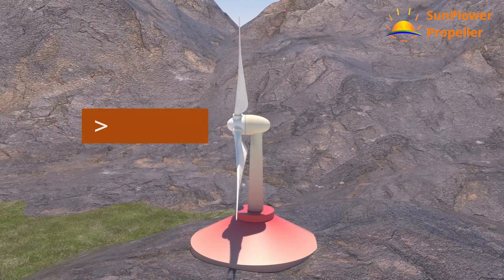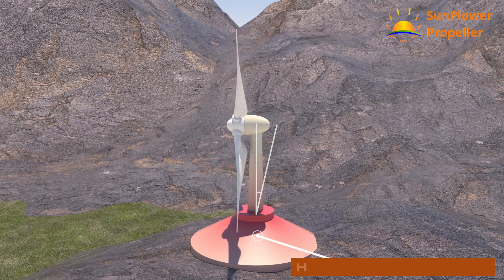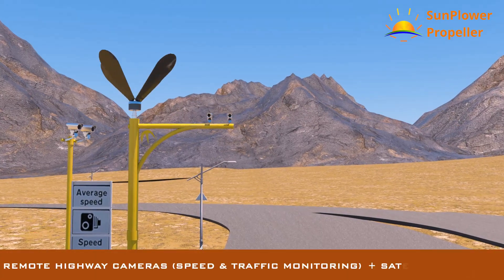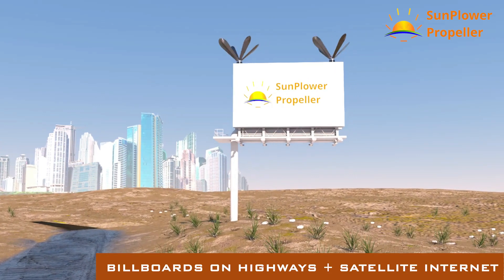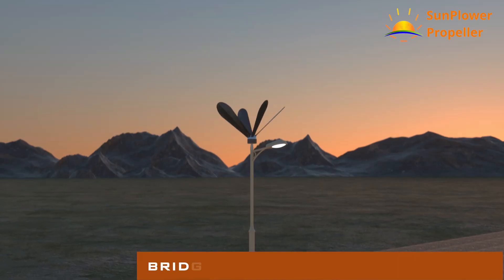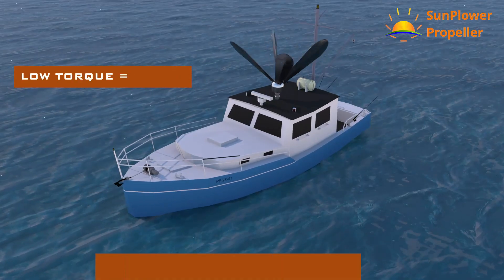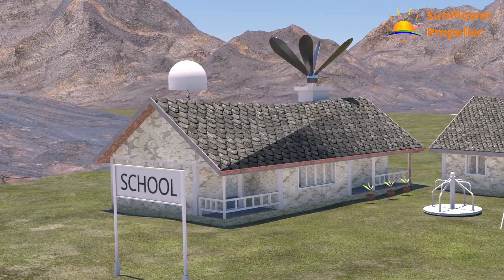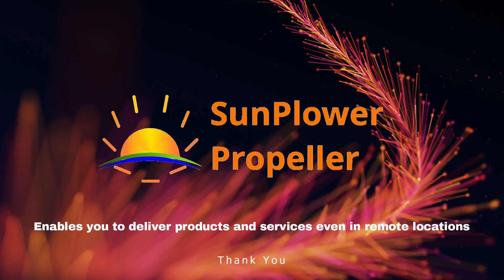SunPlower Propeller: Enabling businesses to deliver products & services in remote locations.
SunPlower Propeller Micro Wind turbine enables businesses to deliver products and services even in remote locations.